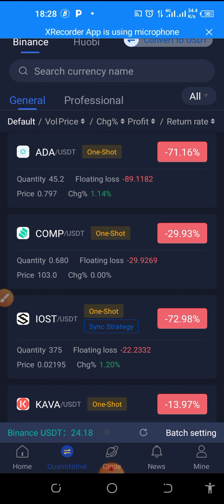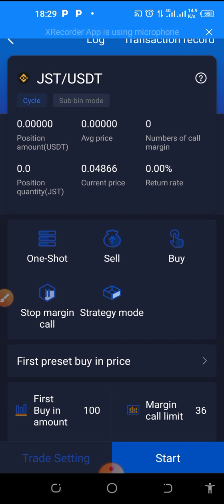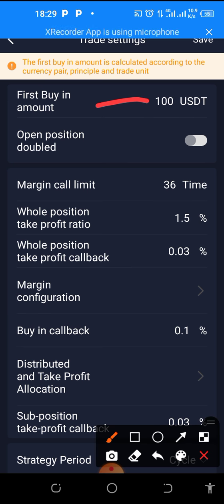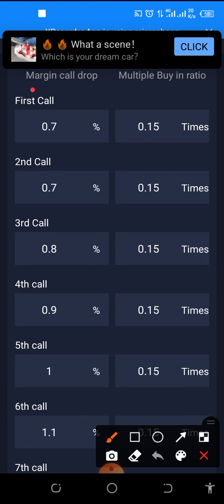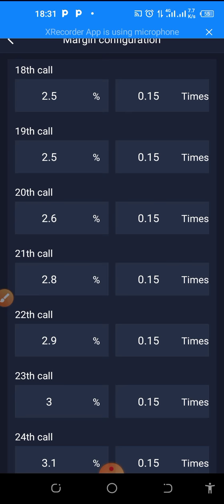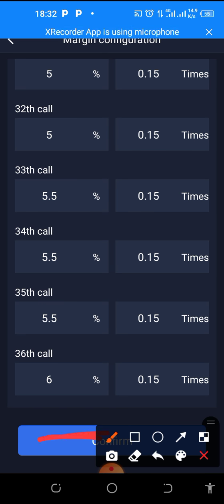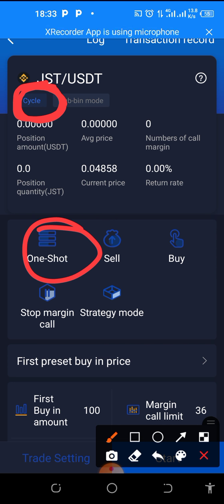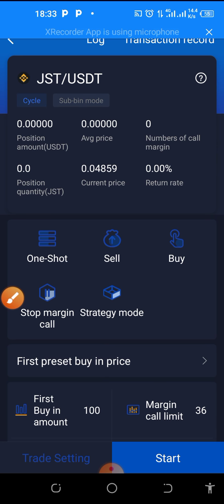$700 per coin Setting